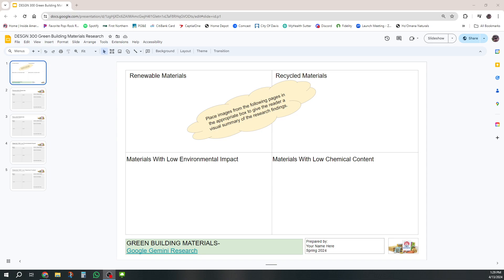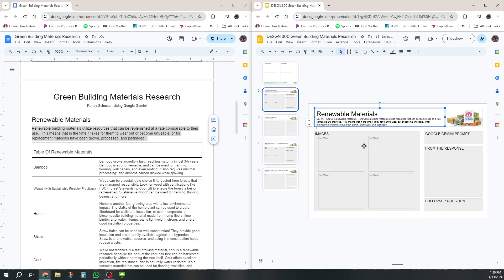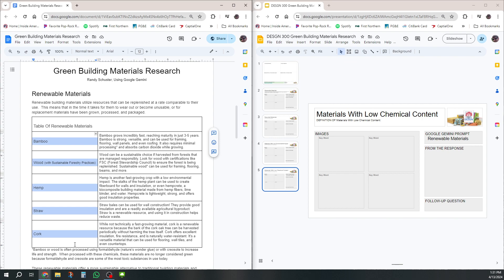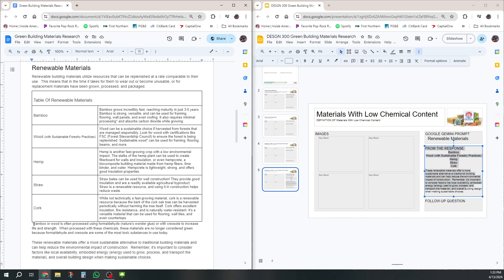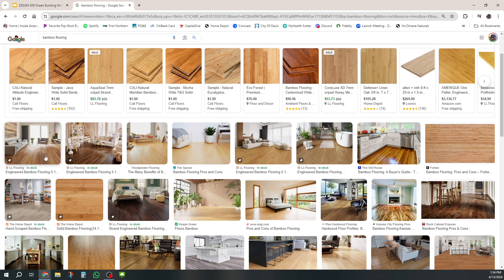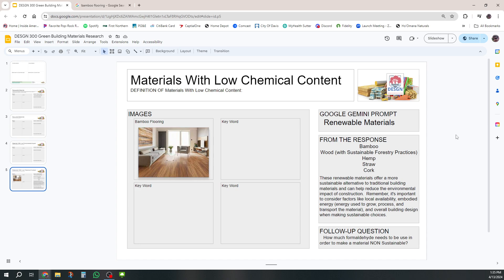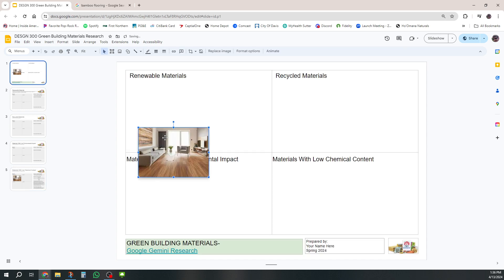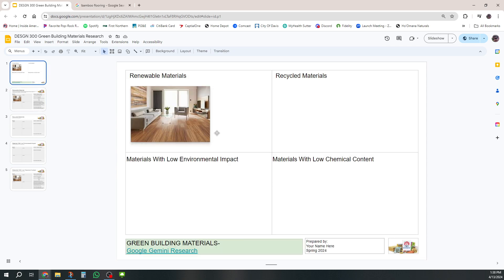DESGN 300 Green Materials Research Demo